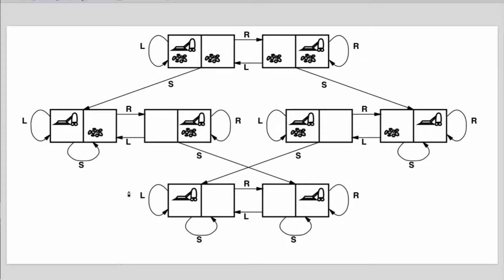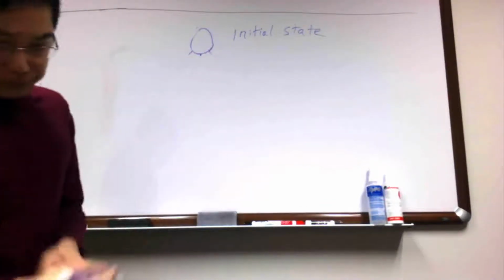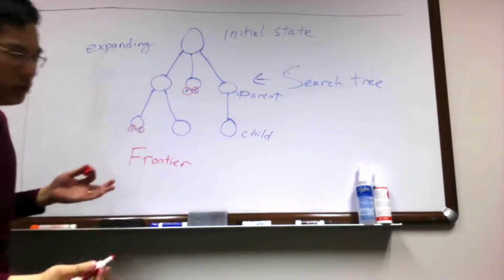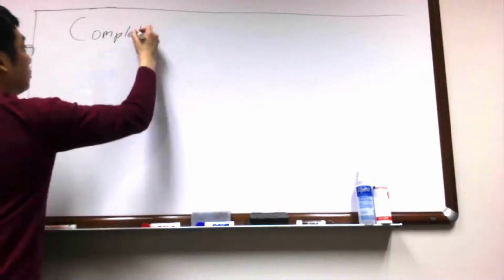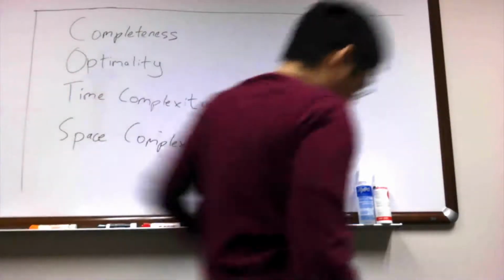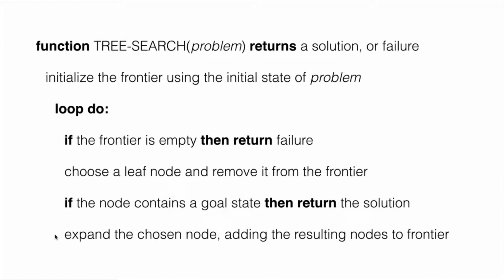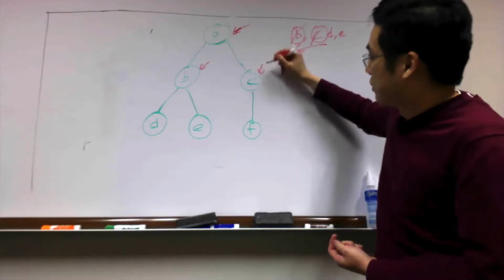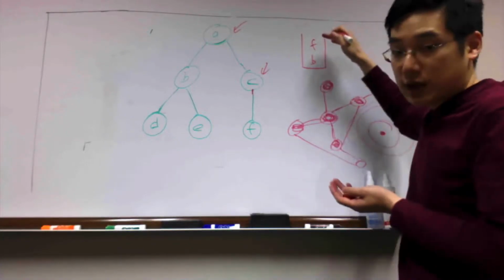Intro to Search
Virginia Tech CS5804